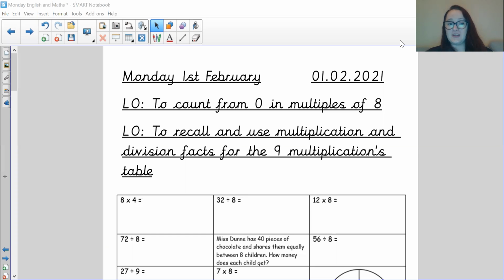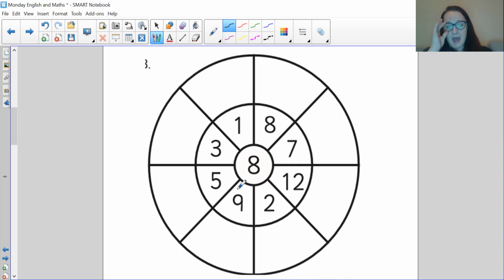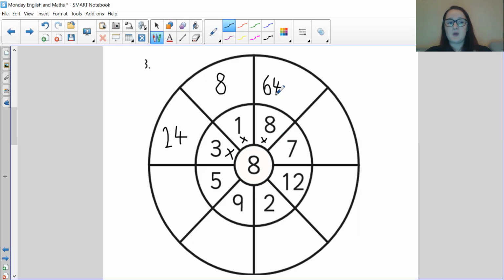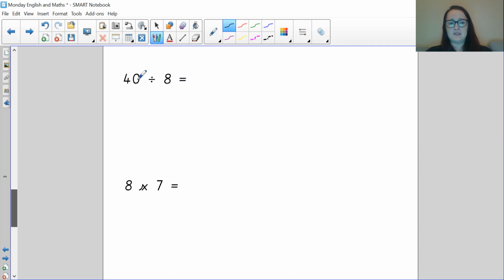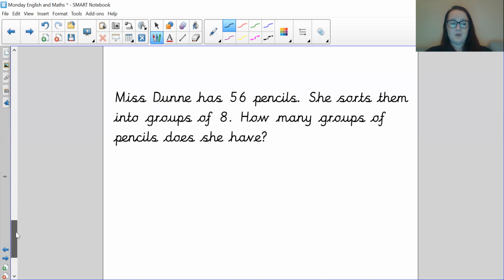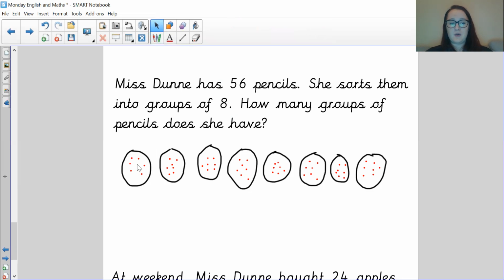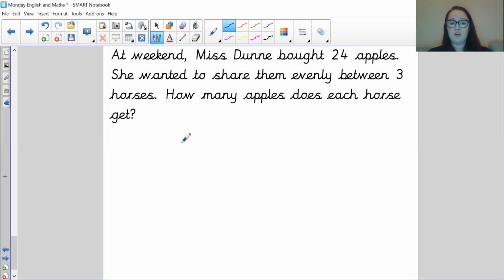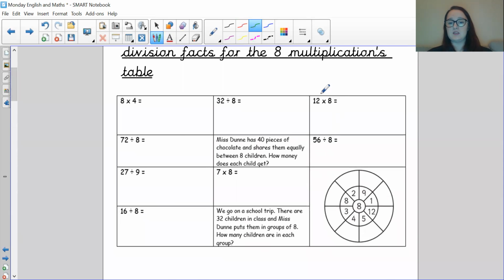Maths Monday 1st February